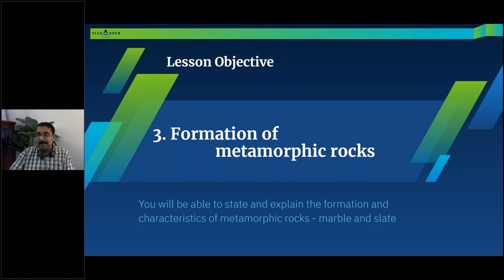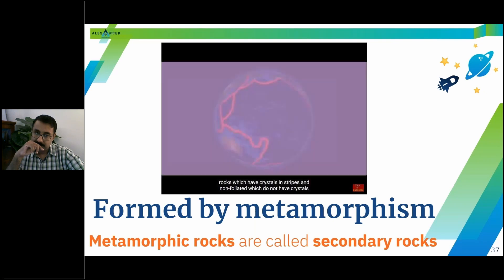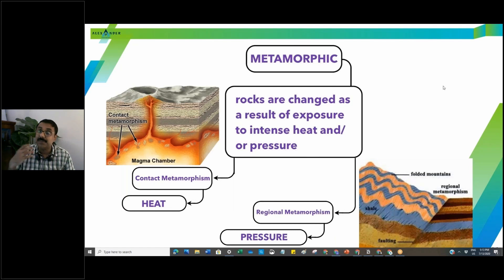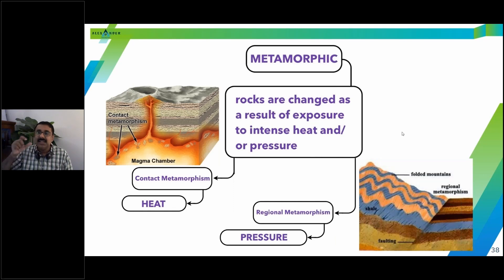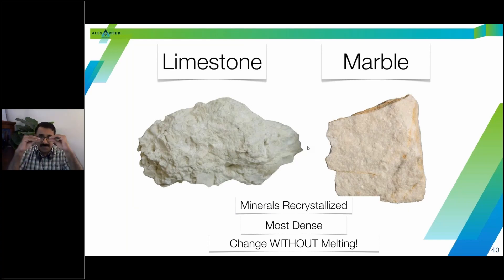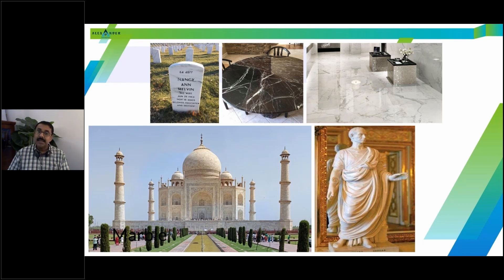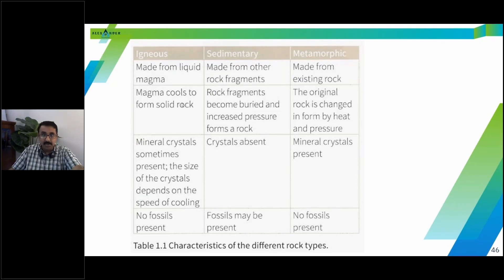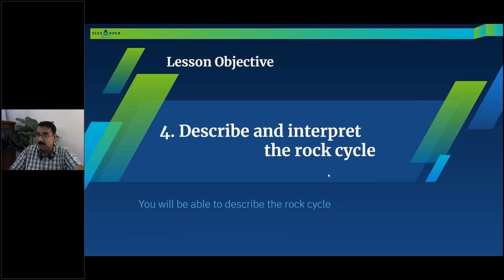IGCSE Environmental Management 0680 | EM Crash | Oct 2020 | Lesson 1- Unit 1.1 c) Metamorphic Rocks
Here is a recording from my first lesson where I'm lecturing on metamorphic rocks.